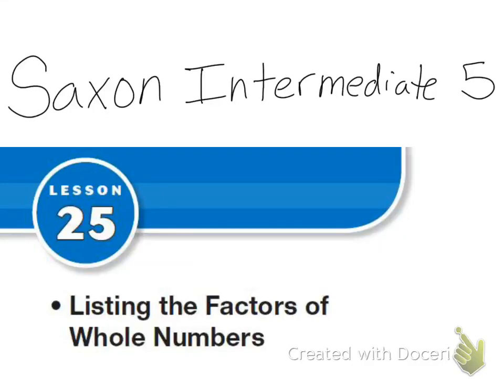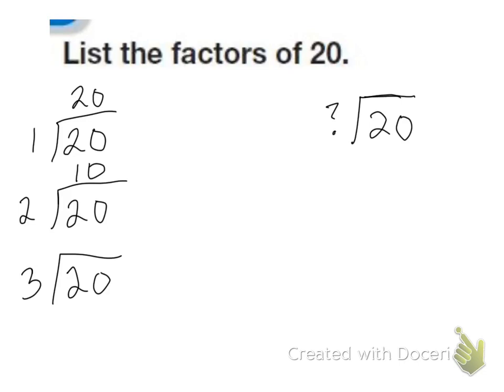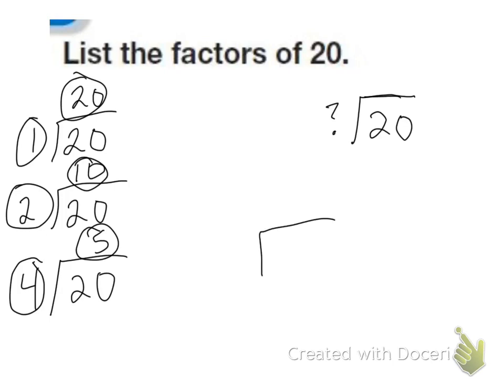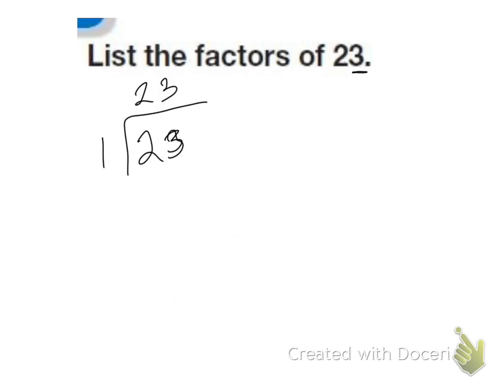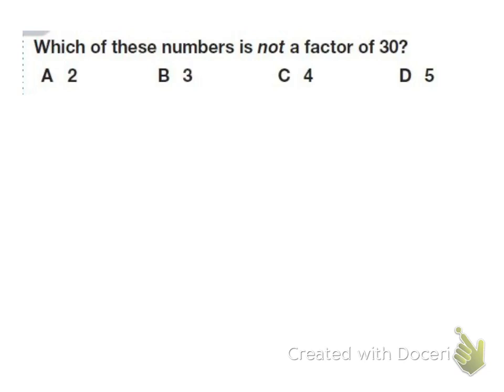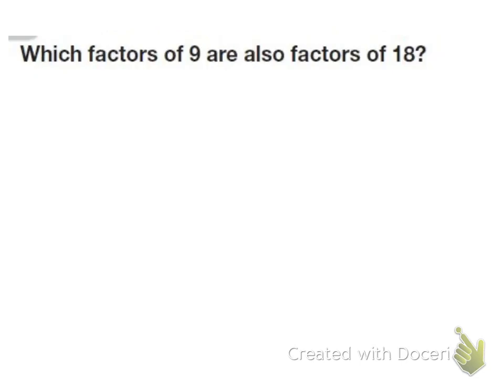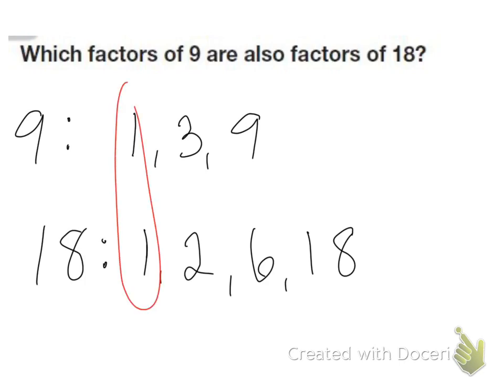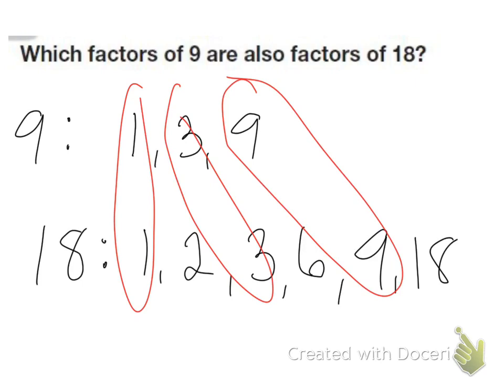Saxon Math Intermediate 5 Lesson 25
Listing Factors of Whole Numbers